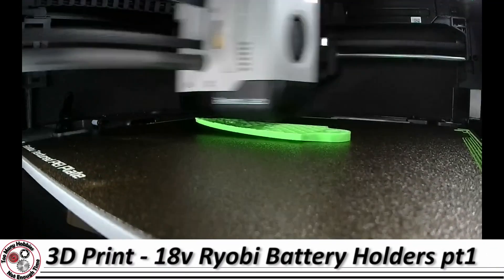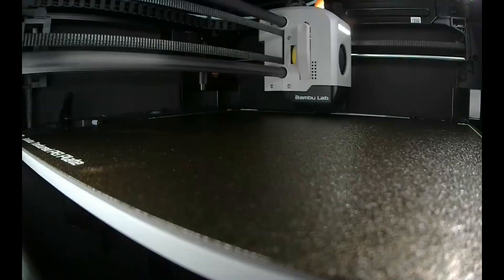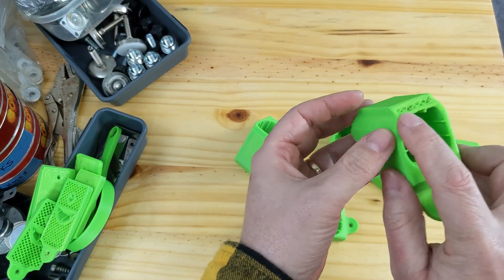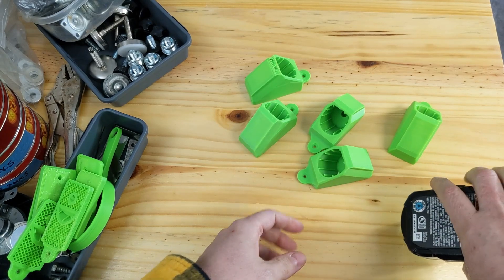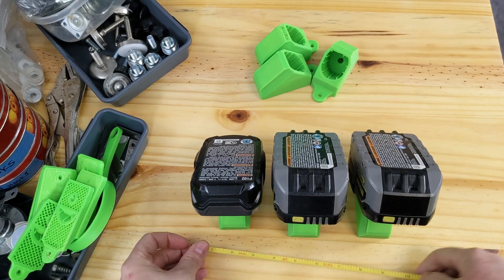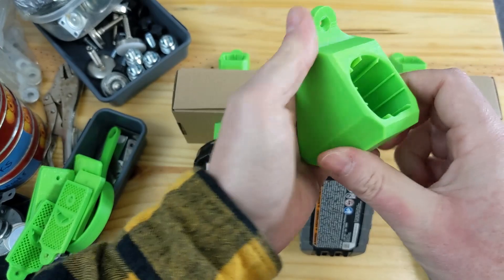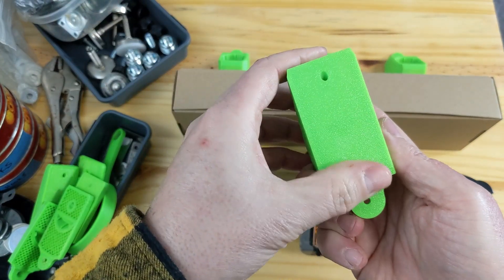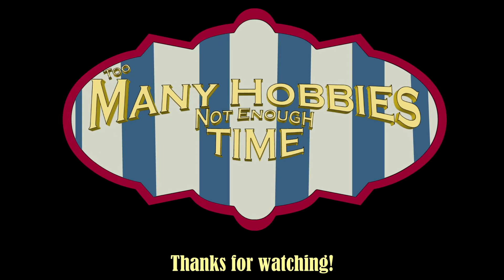3D PRINT JOB Ryobi Battery Holder Part 1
We have a collection of Ryobi 18v tools and batteries. I found this need battery holder that I can mount to a custom toolbox - which will be in part 2!

Pixel 4a
X1E internal camera